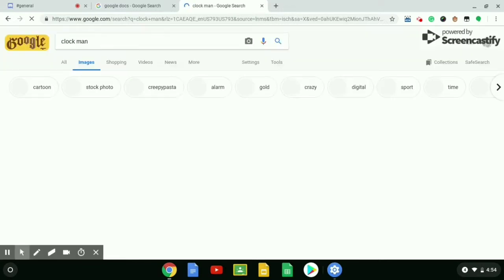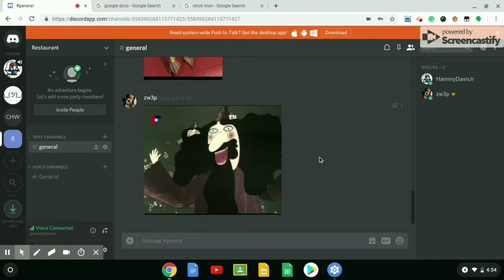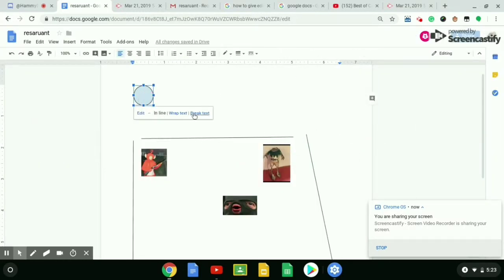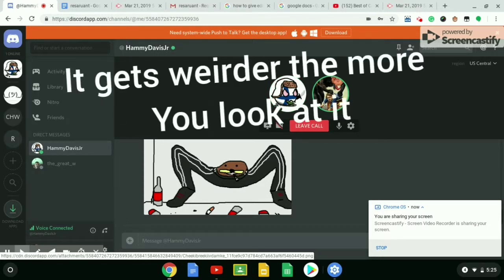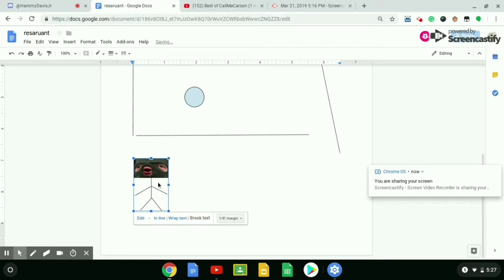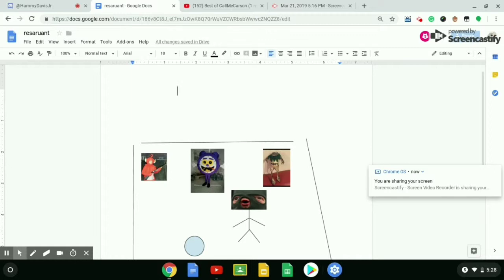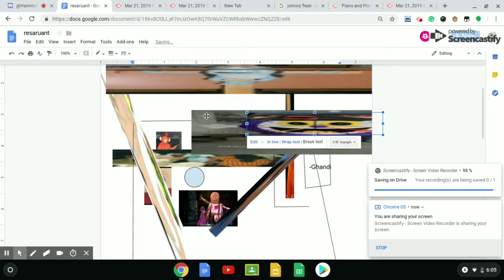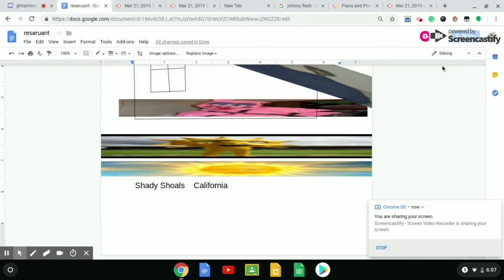So we made a restaurant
Sorry you can't hear my Friend so that's why there is text but check his channel out